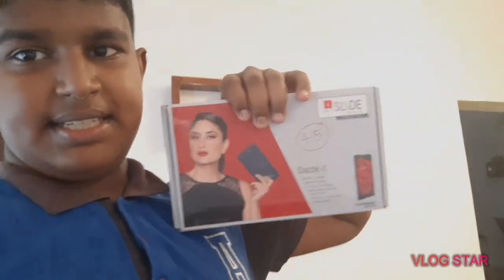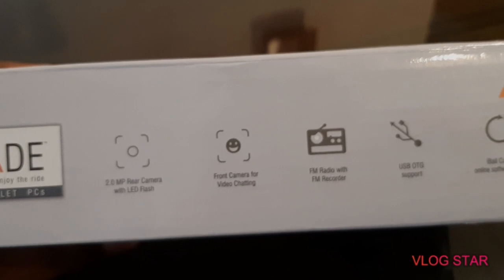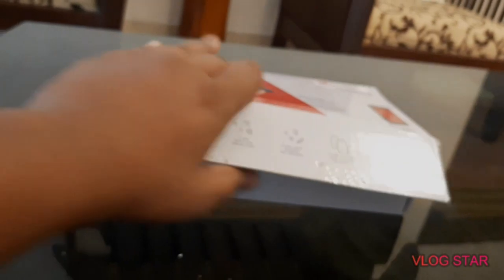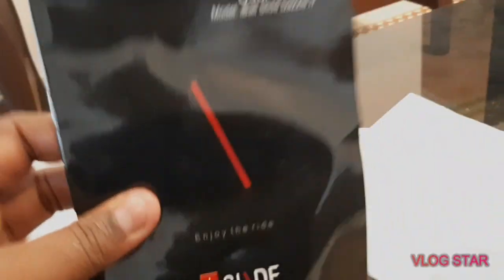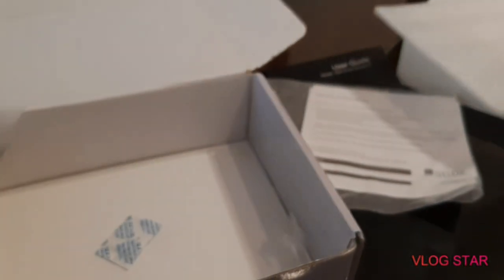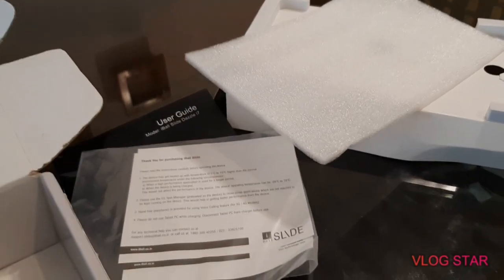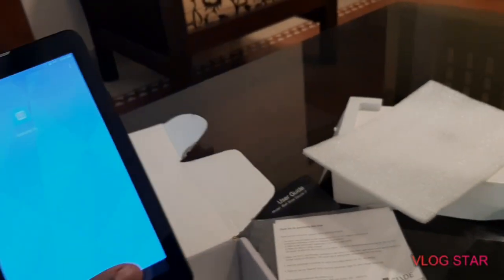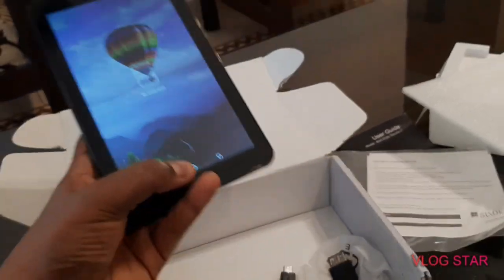Unboxing i slide tab